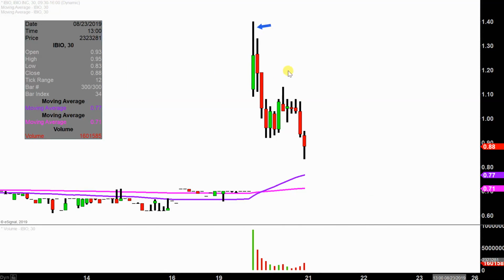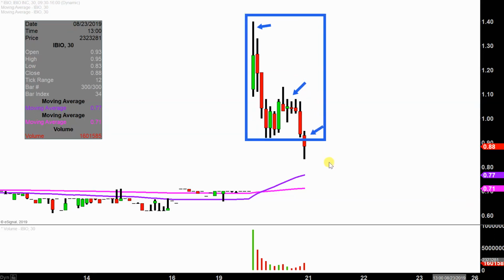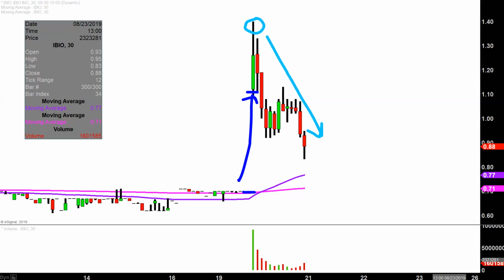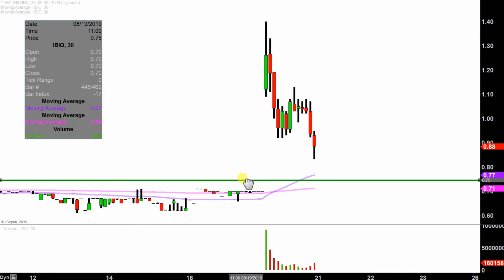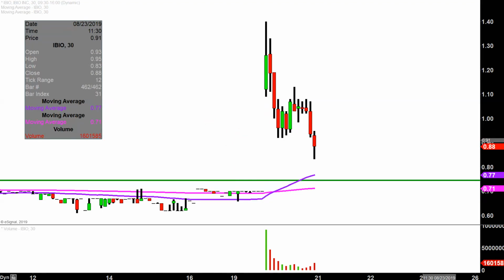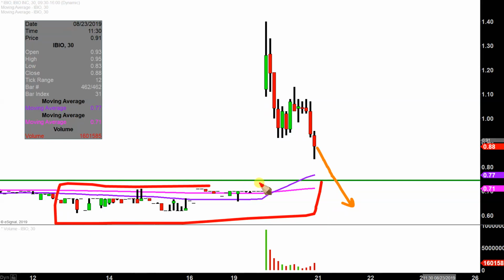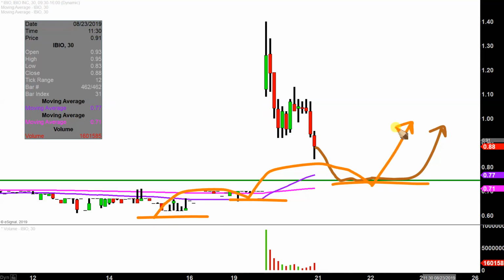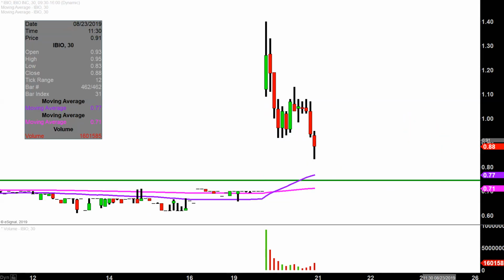iBio, Inc. - IBIO Stock Chart Technical Analysis for 08-20-2019